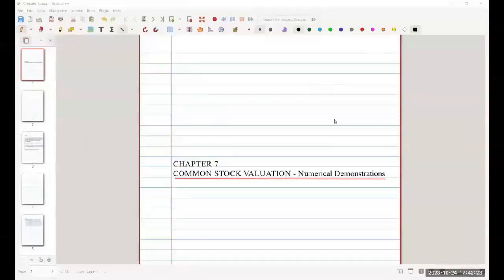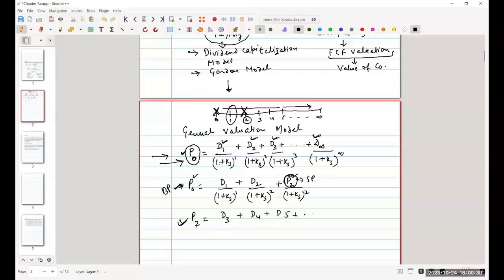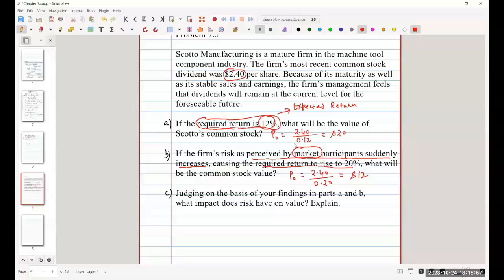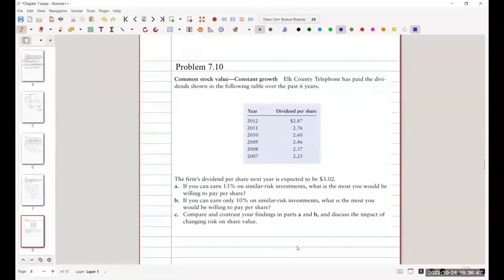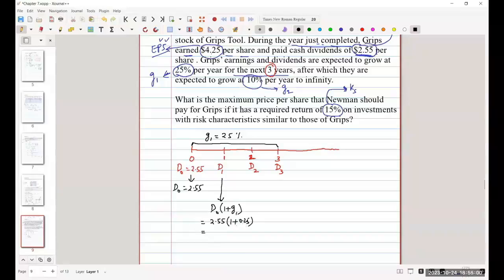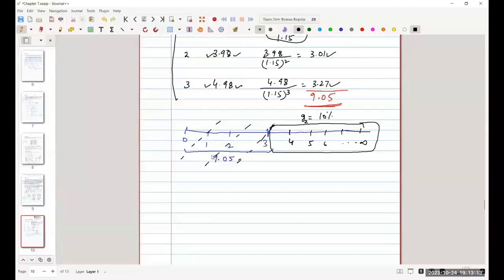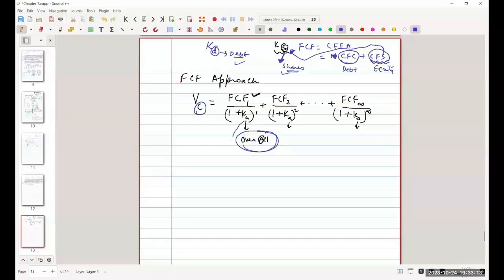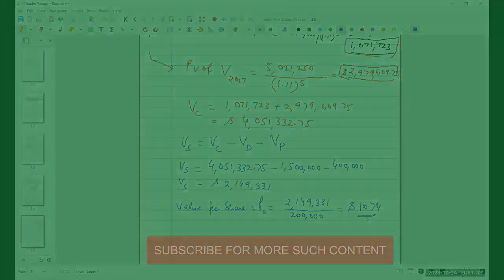Common Stock Valuation - Live Lecture Recording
This video explains the general valuation model briefly and moves on to numerical demonstrations pertaining to common stock valuation. The problems are drawn from the textbook "Principles of Corporate Finance" by Gitman and Zutter, Addison-Wesley.